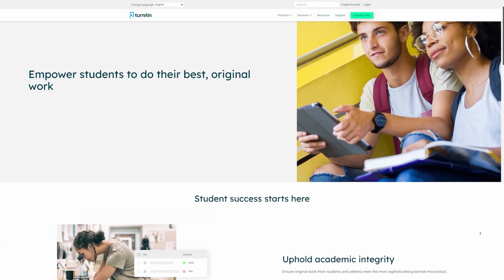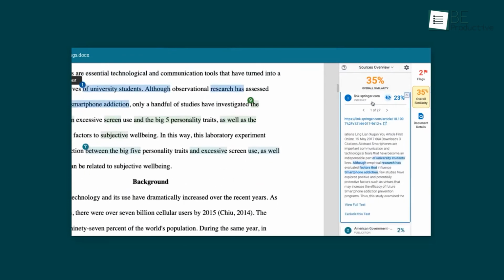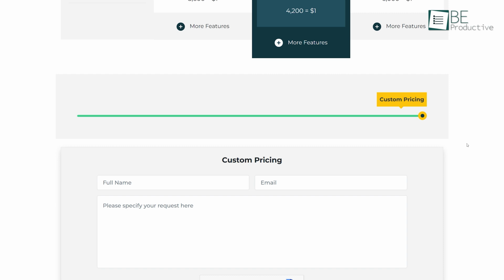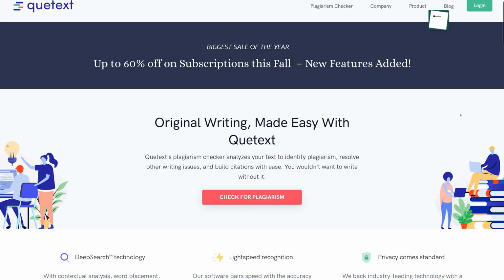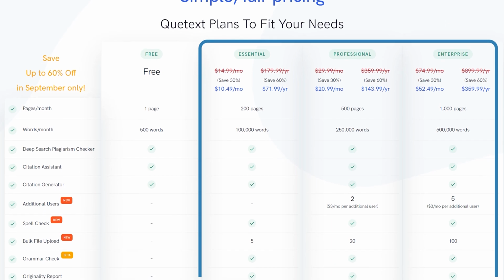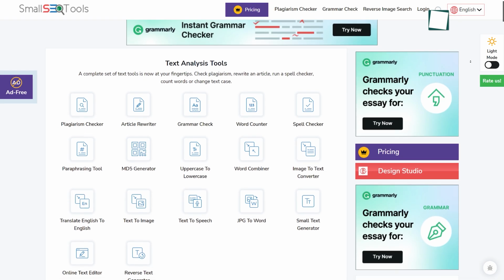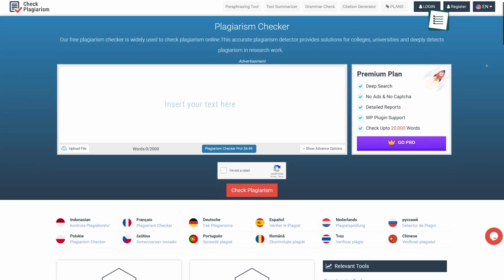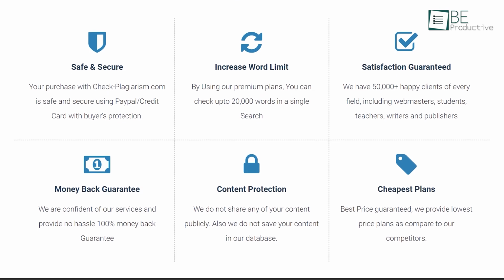5 Online Plagiarism Checker to Make Your Writing Unique!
It is common for people to use plagiarism prevention software in order to make any writing authentic and unique. But there is a lot of software out there. And that's why we have compiled a list of the 5 plagiarism checkers that you can use online!

Online Plagiarism Checker list;

Turnitin

Plagiarism Detector

Quetext

SmallSEOtools

Check plagiarism
Intro and Animation Credit:
10Studio: